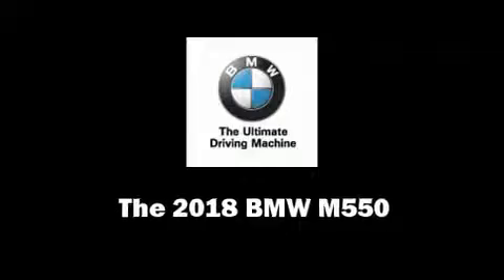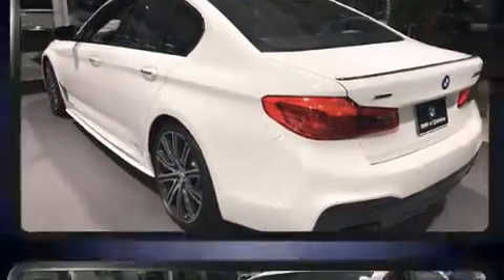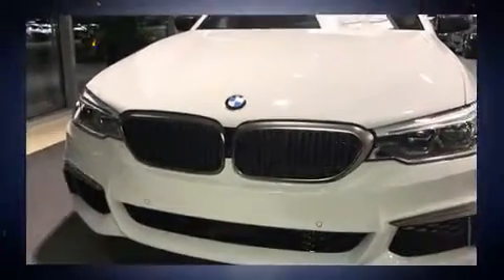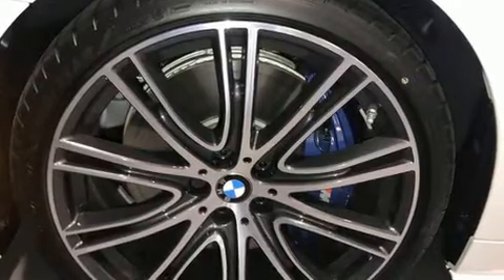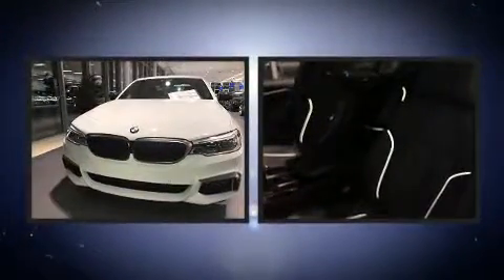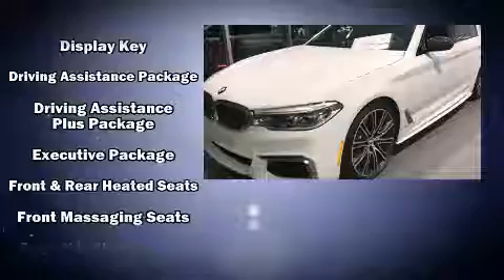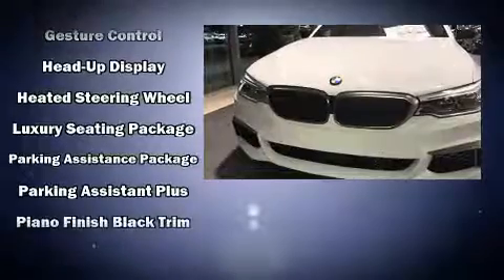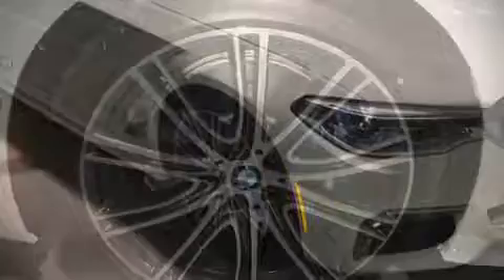2018 BMW M550 i xDrive in Columbia, SC 29223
This 4 door, 5 passenger sedan is ready to drive off the showroom floor! It features all-wheel drive versatility, an automatic transmission, and a powerful 8 cylinder engine. The engine breathes better thanks to a turbocharger, improving both performance and economy. All of the premium features expected of a BMW are offered, including: leather upholstery, power trunk closing assist, a built-in garage door transmitter, an automatic dimming rear-view mirror, air conditioning, power door mirrors and heated door mirrors, and much more. Rear passengers enjoy the seat heating functionality, keeping them warm during the winter months. The unique heads-up display projects vehicle information onto the windshield, including speed, gear selection and engine speed. Drivers benefit by not having to take their eyes off the road. Passengers are protected by various safety and security features, including: dual front impact airbags, head curtain airbags, traction control, brake assist, a security system, an emergency communication system, and 4 wheel disc brakes with ABS. Adaptive cruise control maintains a pre set distance behind the car ahead of you, simplifying highway driving and enhancing safety. We have the vehicle you've been searching for at a price you can afford. Stop by our dealership or give us a call for more information.